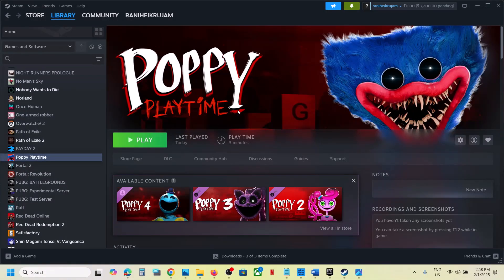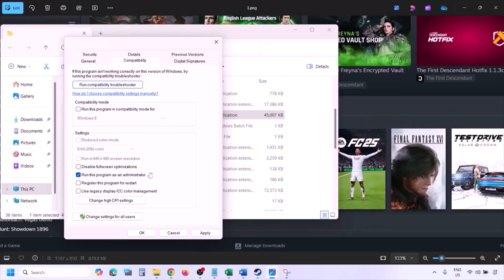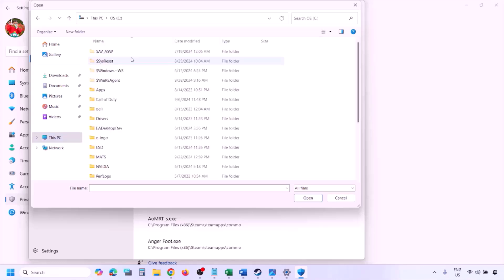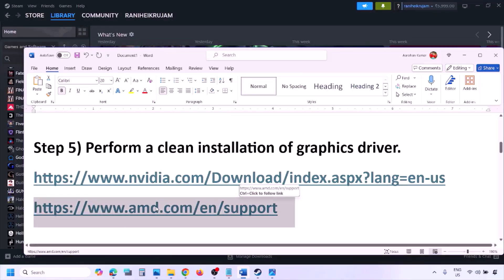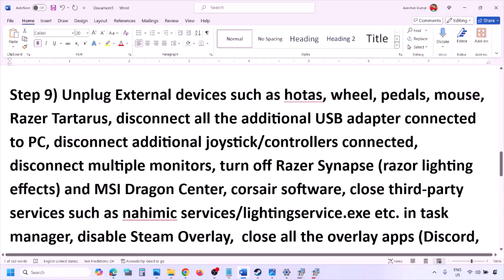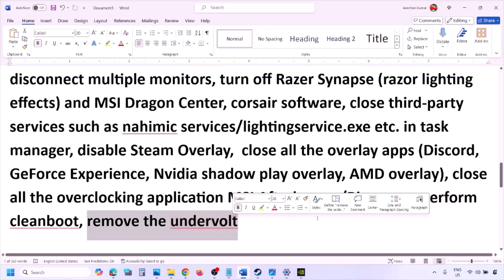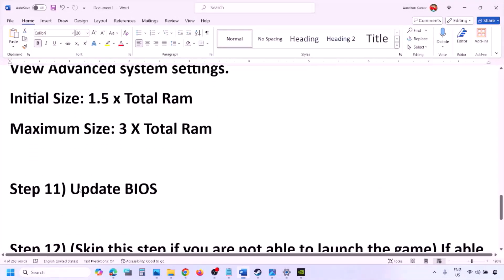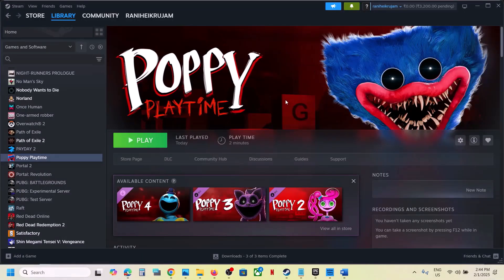Fix Poppy Playtime Black Screen Issue On PC